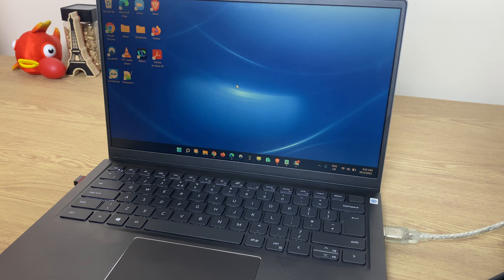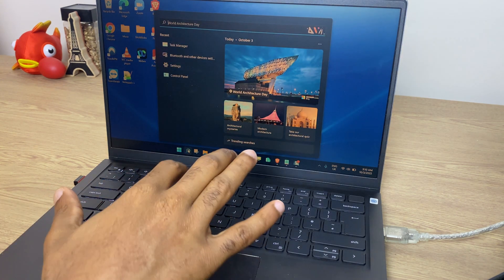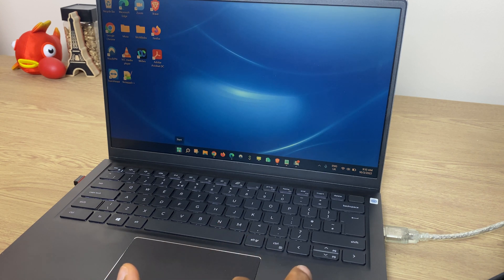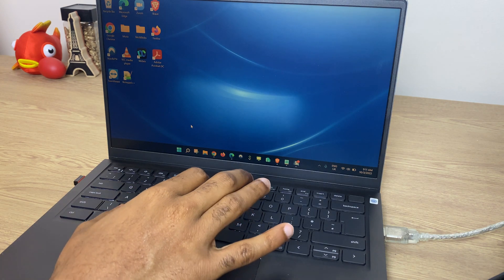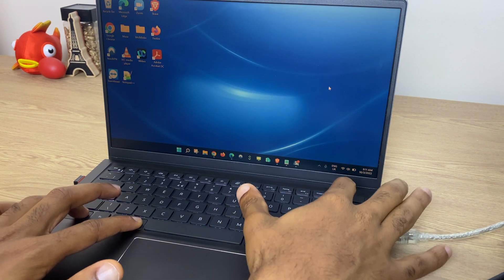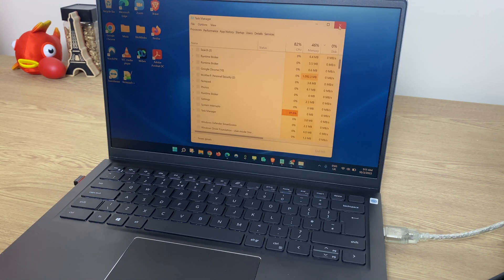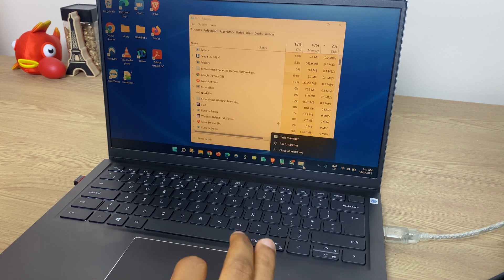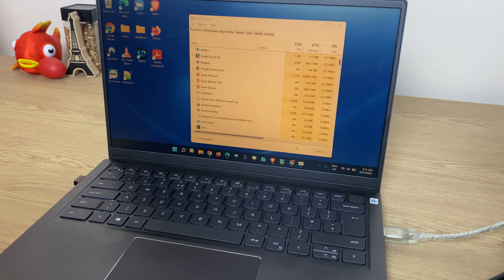Windows 11 - Start Task Manager - 4 Ways - How To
Here's how to access the Windows 11 Task Manager, there are 4 different ways I show so you can choose the one that suits you the best. Accessing the Task Manager allows you to close hanging apps and check start up items.

Check out the playlist for more Windows 11 Tips Tricks and Fixes

Like / Comment / Sub for good luck